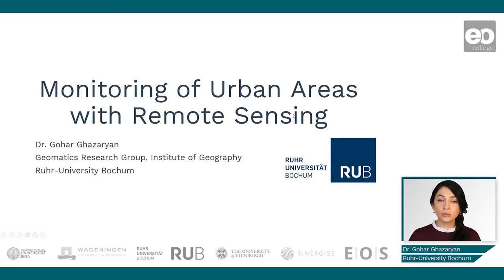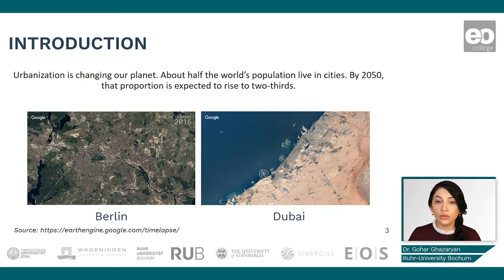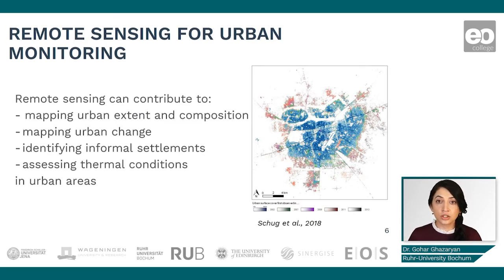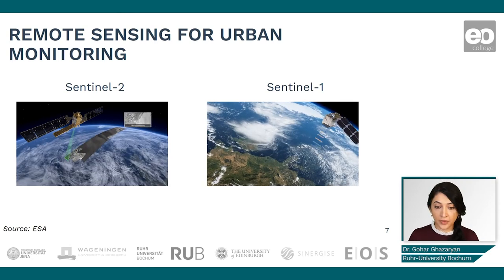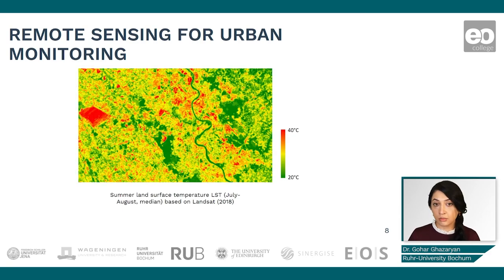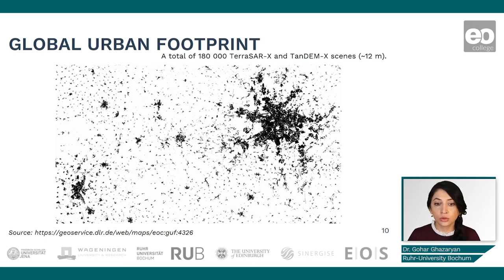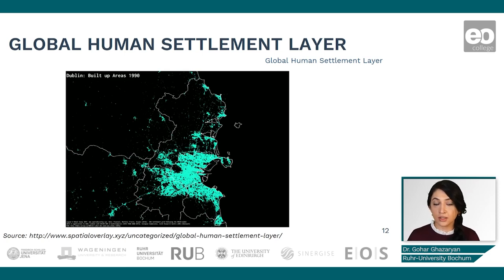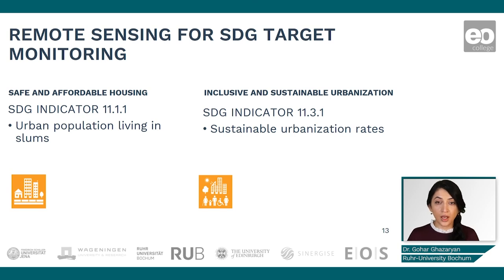Urban Land Cover Mapping: Lecture on Urban Monitoring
Dr. Gohar Ghazaryan explains ideas to monitor urban areas.